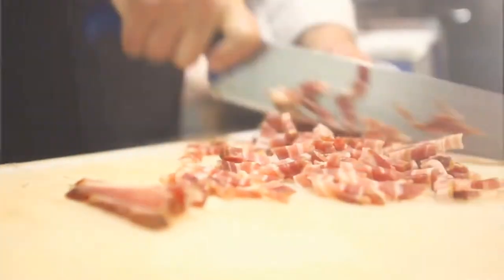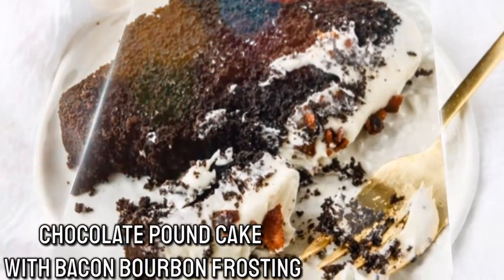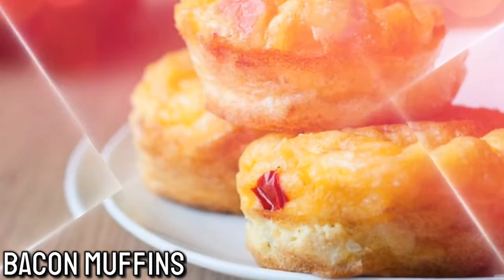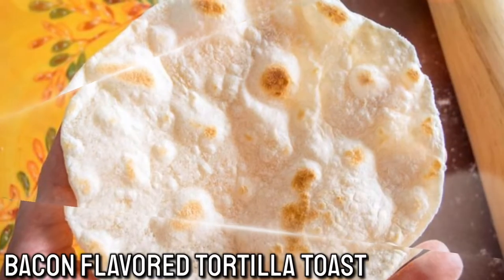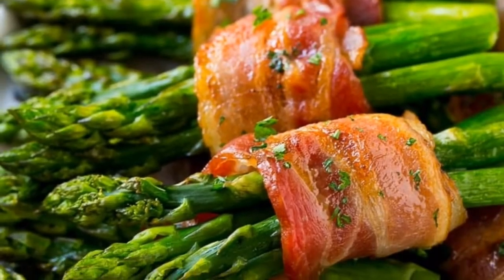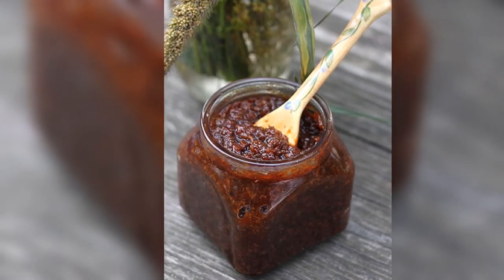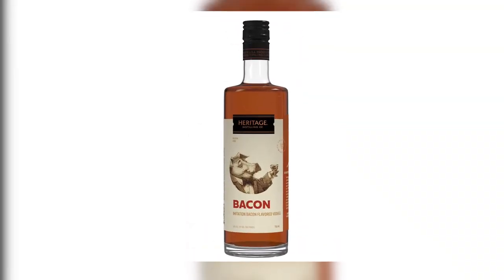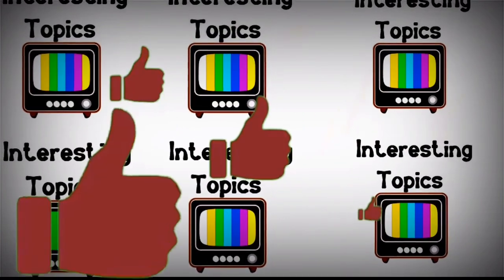18 Unique Ways You Can Use Bacon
Bacon is something many people love and if you clicked on this video I assume you love bacon too. Did you know there a many different ways you can utilize bacon. In this video we are going to look at 18 unique ways you can use bacon.